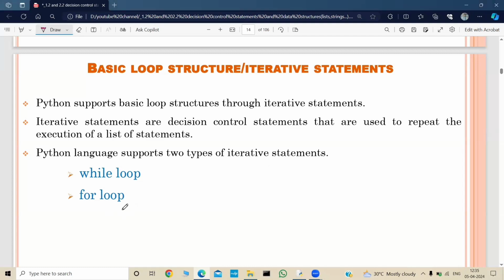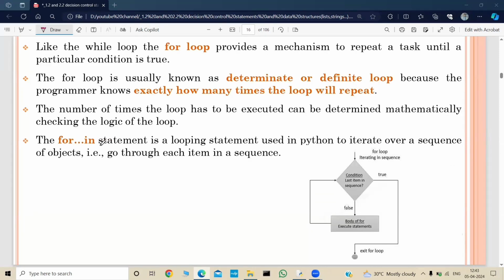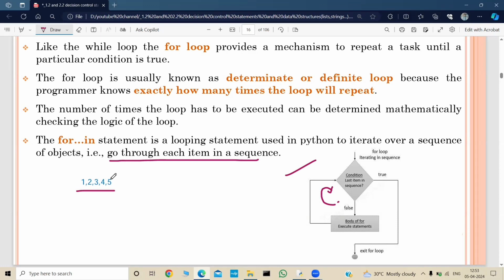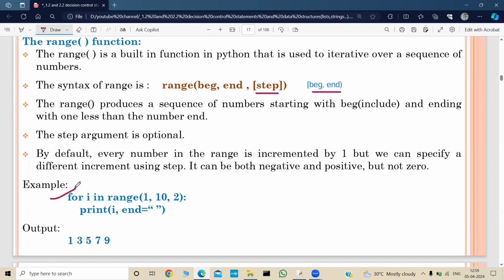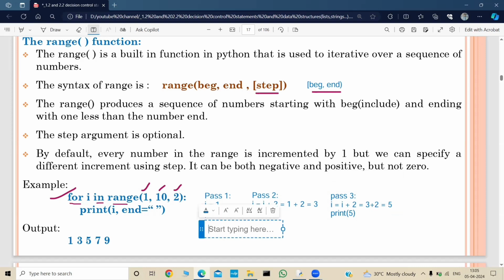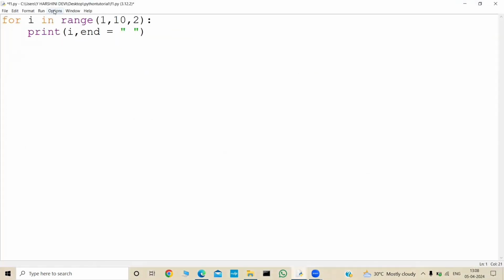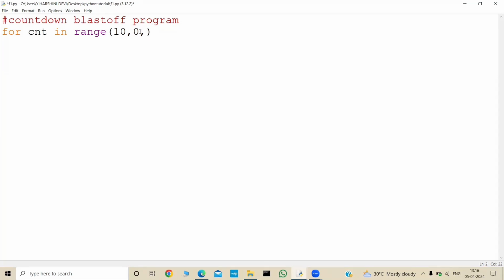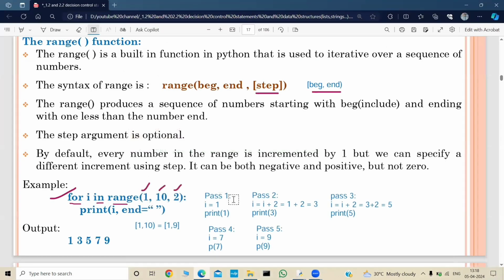For loop in Python || range() function || Python Coding || Python Tutorials for Beginners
In this video, I will walk you through for loop, range() function and Countdown blastoff program.

In this video, I will walk you through Introduction to basic loop structure/ iterative statements, while loop, Infinite loop and Countdown blastoff program.

In this video, I will walk you through the if-elif-else and nested if statements in Python. And also we will execute some programs on if-elif-else and nested if statements in Python.

In this video, I will walk you through the if, if-else statements in Python. We discuss about introduction to selection/branching statements. And also we will execute some programs on if, if-else statements in Python.